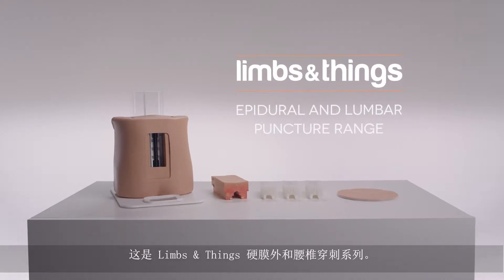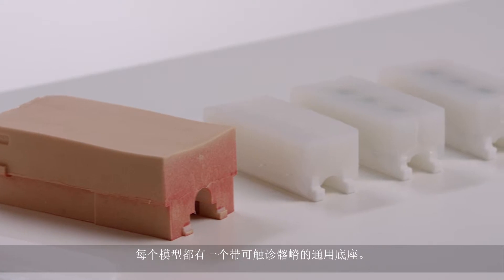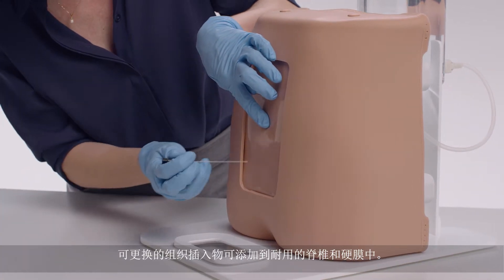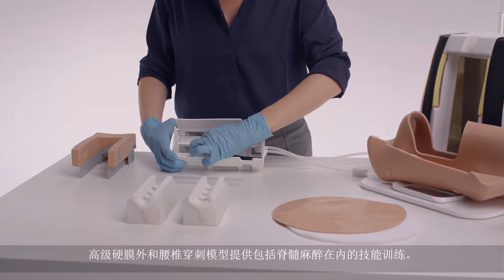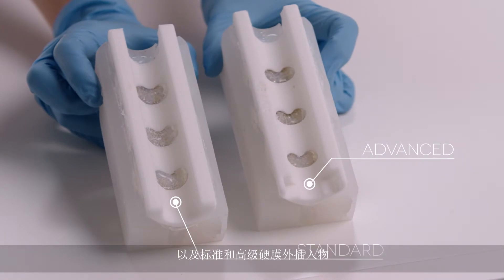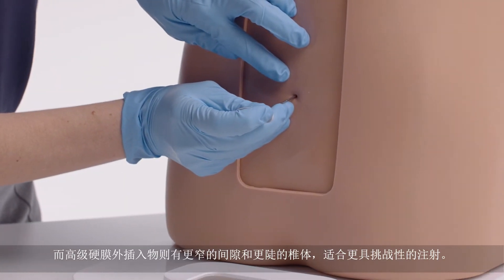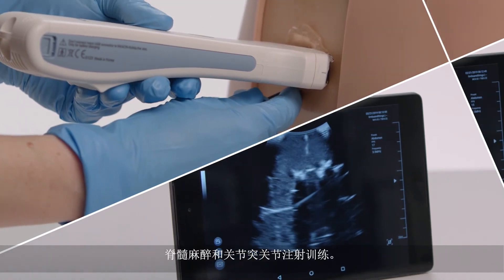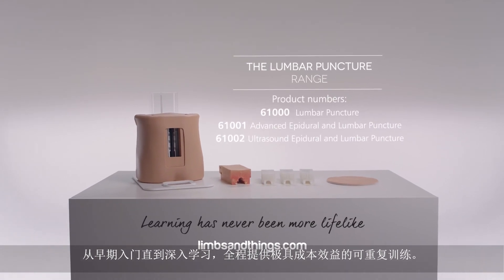腰椎穿刺 和硬膜外系列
本系列是针对使用触诊和超声引导术进行
腰椎穿刺和硬膜外麻醉的核心技能训练而
设计的。 本系列提供逼真的、可重复的和
极具成本效益的训练。

三种模型的底座通用，但可提供不同的复
杂程度，因此从早期入门到深入学习的学
员均可使用。

与临床医师共同设计，这些模型可提供逼
真的触感和反应，同时提供了一个安全的
学习和技能保持环境。